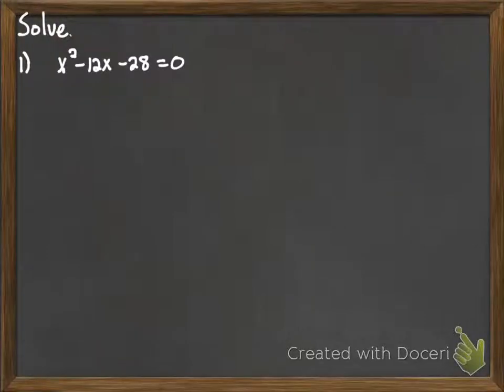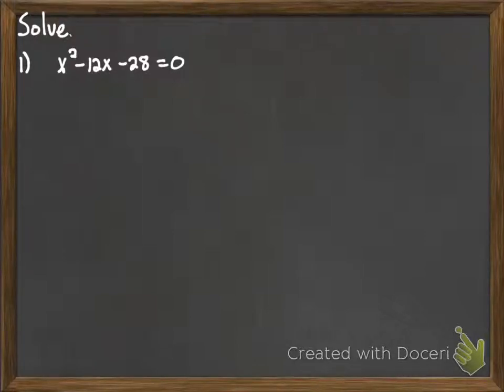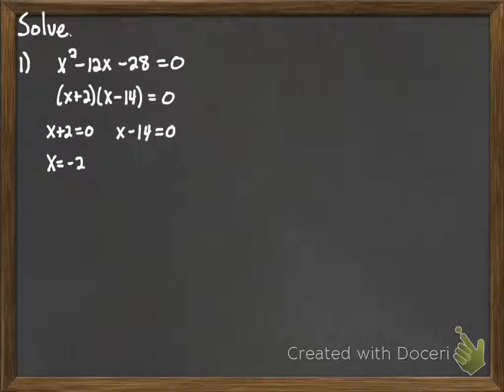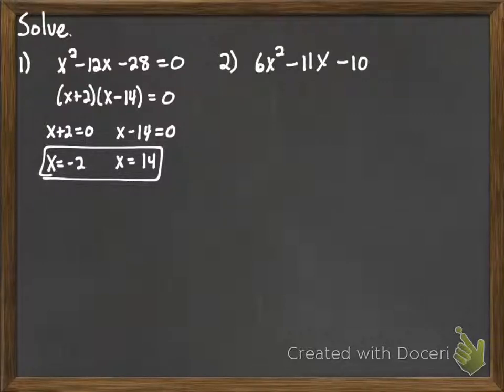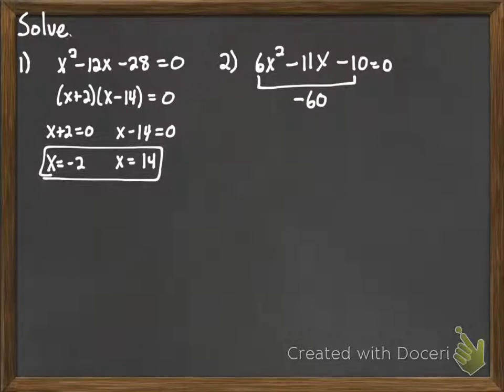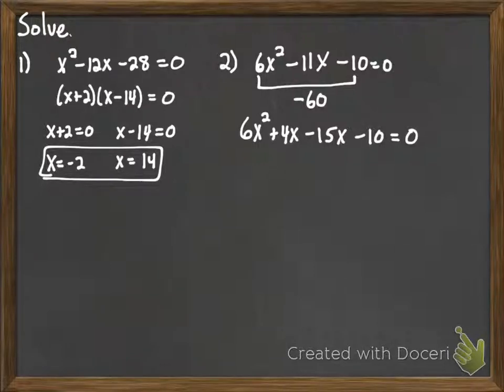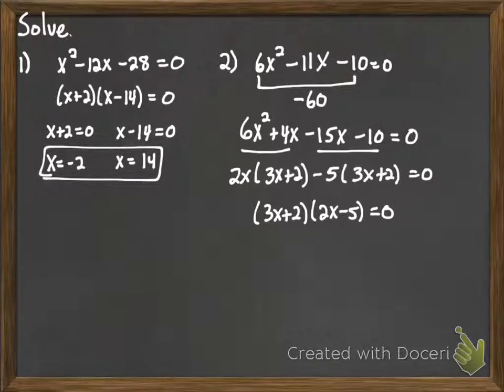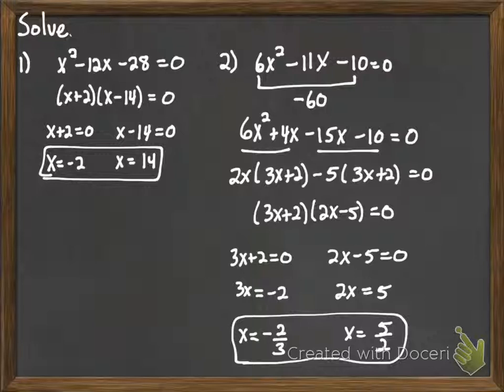Solving Polynomial Equations by Factoring 1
We do some further examples of solving by factoring.